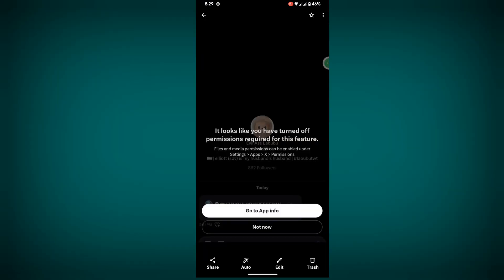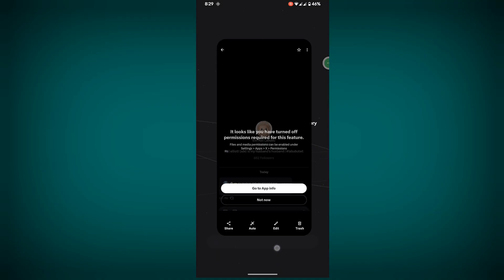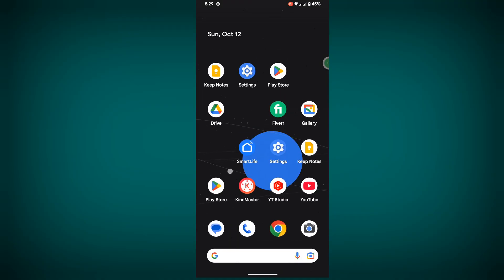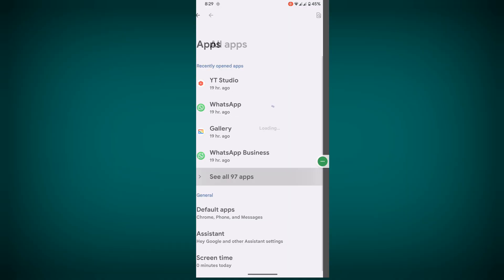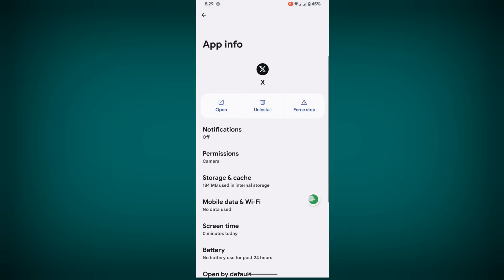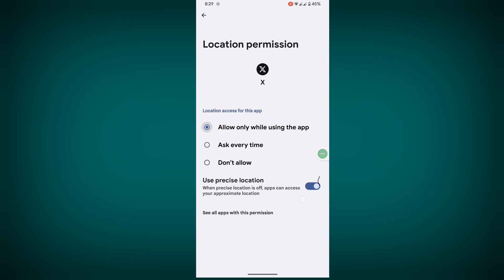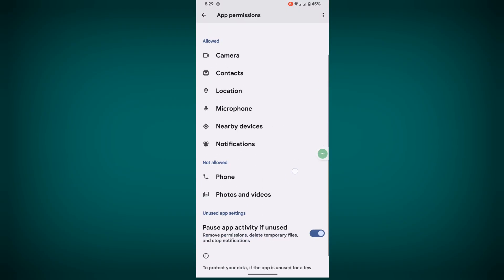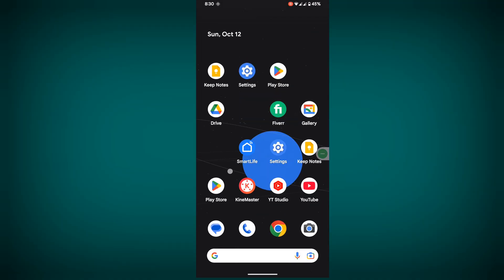Fix X Twitter It looks like You Have Turned Off Permissions Required for This Feature X Twitter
Are you seeing the error “It looks like you have turned off permissions required for this feature” on X (formerly Twitter)? Don’t worry! In this video, I’ll show you step by step how to fix X Twitter permissions issues on Android, iOS, and even on browsers. Learn how to enable camera, microphone, storage, and location permissions so you can post media, videos, and use all features without any errors.

In this video, you will learn:

How to check and enable app permissions for X Twitter

Clear cache and data to fix permission errors (Android)

Reinstall X (Twitter) properly to restore permissions

Fix permission issues on browser version of X

Tips to avoid this error in the future